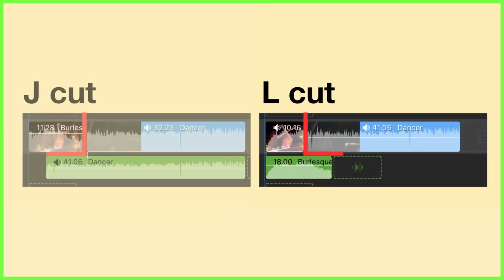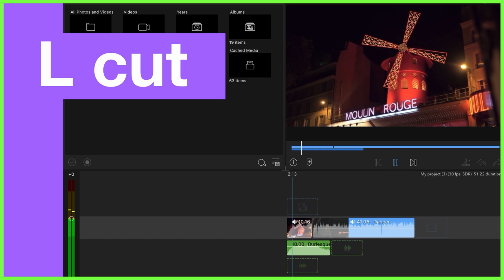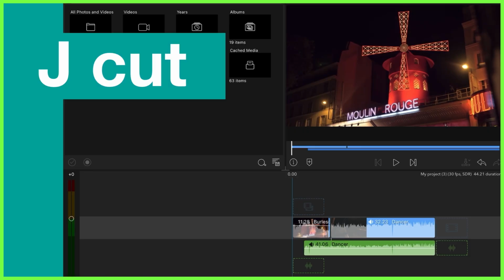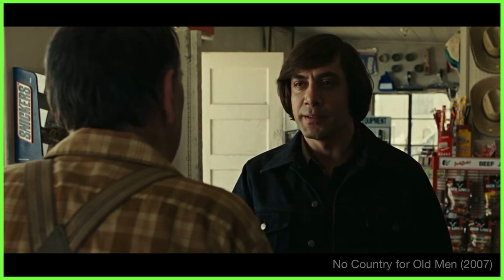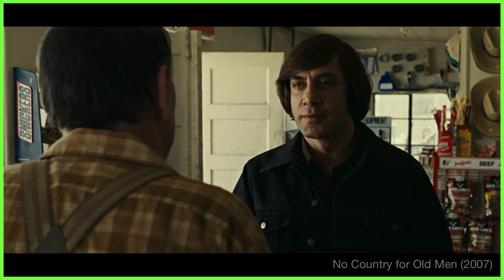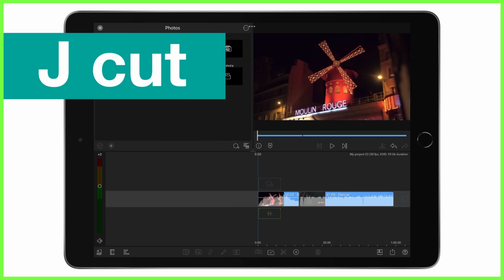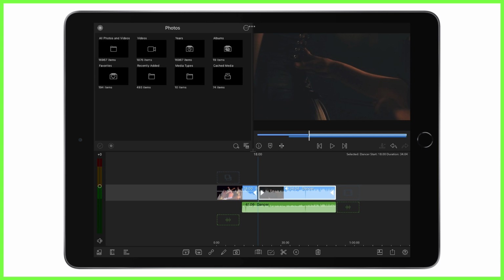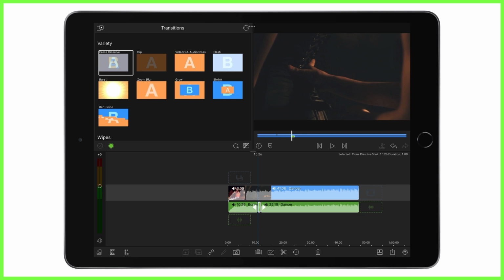Mastering J&L Cuts in LumaFusion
[For LumaFusion on Android and iOS] Using J & L cuts in your editing can help you improve the flow of your video and add layers of depth within your storytelling. But what are these techniques and how do we employ them within LumaFusion? Caroline Scott shows you how!

This series aims to teach you about editing in LumaFusion while having a lot of fun along the way.
What’s your story? Tell it with LumaFusion! Mobile editing releases creators from their expensive, stationary editing tools and sets them loose to edit videos in the wild. You may be surprised by how much you can accomplish with just the device in your pocket. Join in on the fun!

Having trouble? Don’t hesitate to reach out! We’re happy to help solve problems and answer questions related to LumaFusion and video editing. Visit our support page and click the chat icon to reach a LumaFusion expert.

Learn about LumaTouch and video editing.